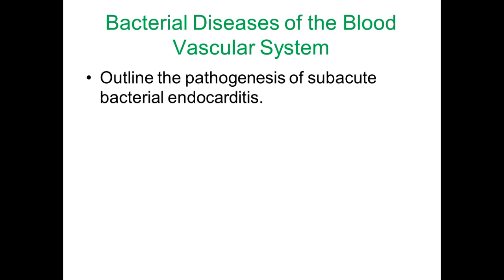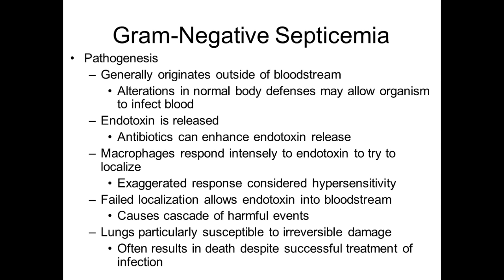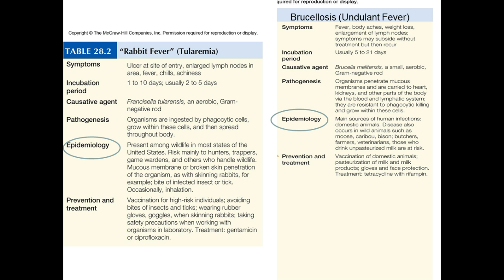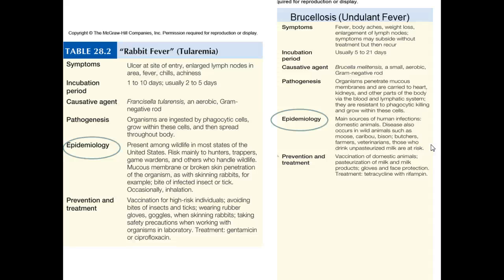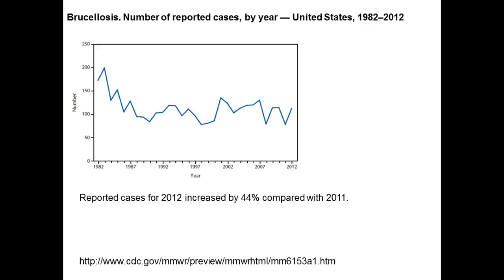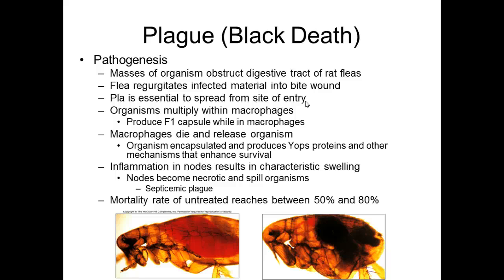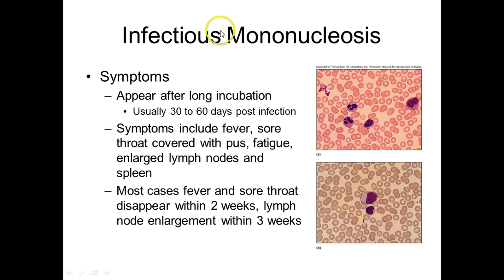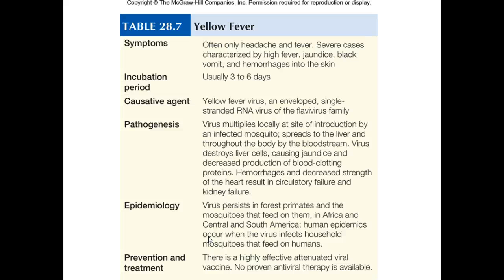211 blood and lymph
211 blood and lymph